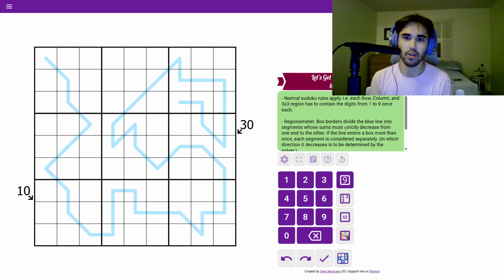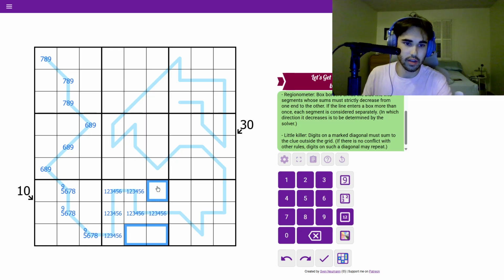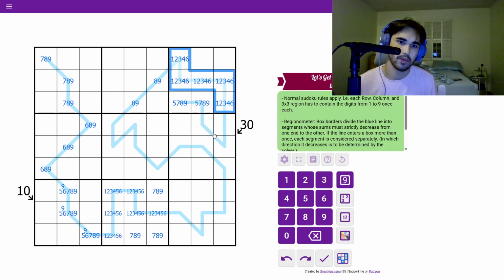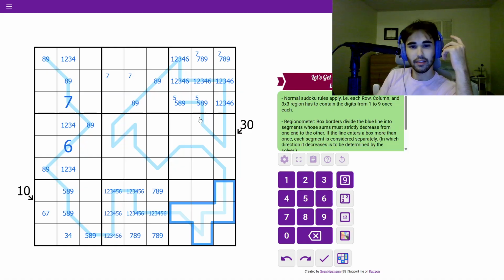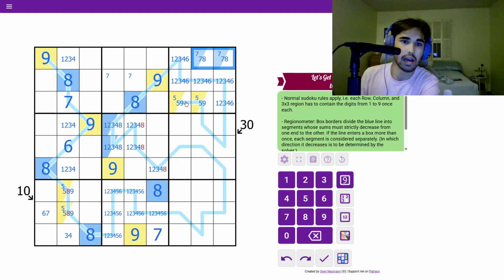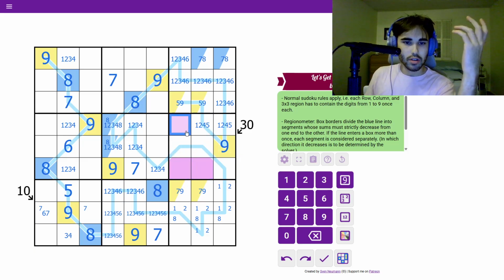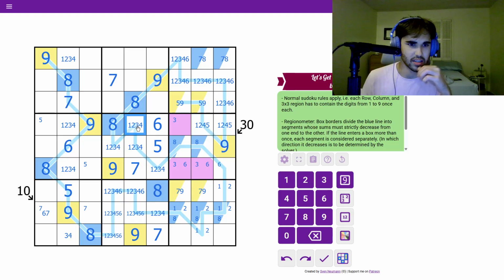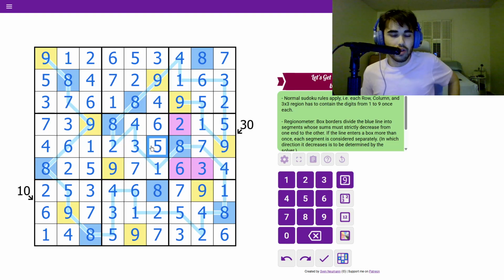Solving sujoyku's "Let's Get There Sloooowly"!